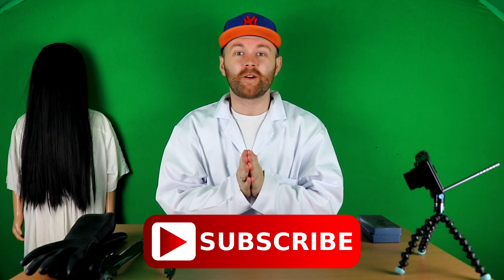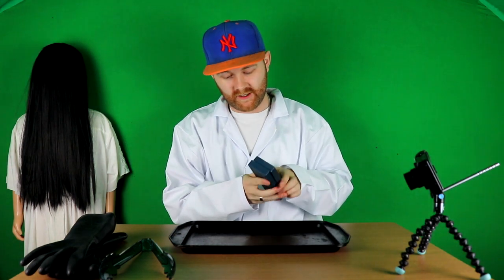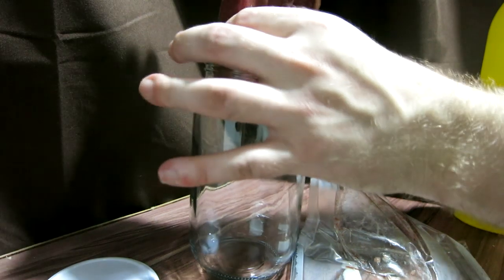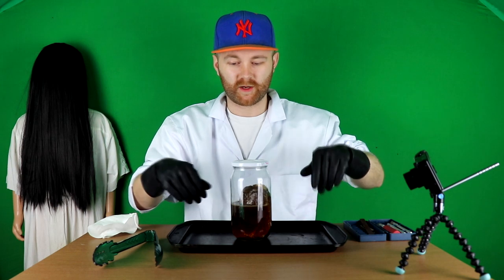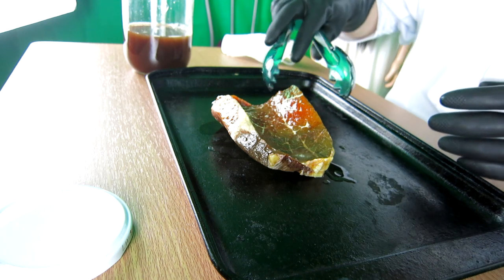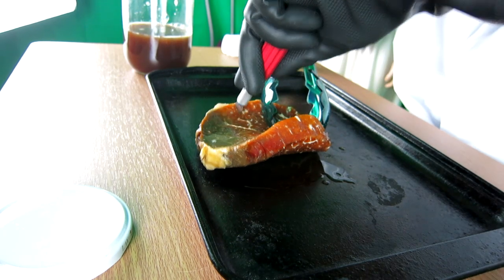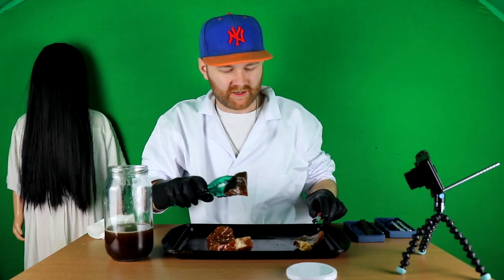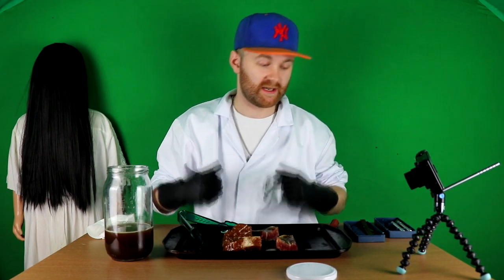Leaving A STEAK In BLEACH For A MONTH!! What Happened??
WSWDN

Description:

Hey guys! So today I am back with another video and today we are doing something very different than what I would usually do on my channel! Today we are doing a science experiment! So a month ago I was watching Good Mythical Morning with Rhett and Link and their videos about "The shelf that we leave things on!" And I was inspired to try out my own experiments with leaving things in jars for a month to see what happens to it! So today we are going to be taking a look at a steak that I put in a jar of bleach and it has been in there for 1 month today!

Credits:

Source -

Congratulations! You have been granted access to the secret comment code and that is "RIP STEAK" comment that in the comment section to prove you read the description and you found it!